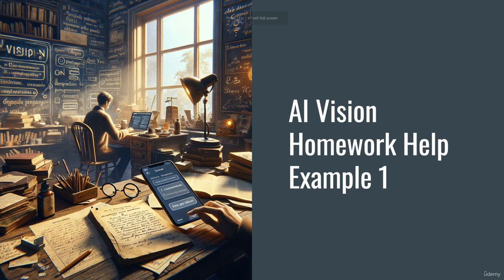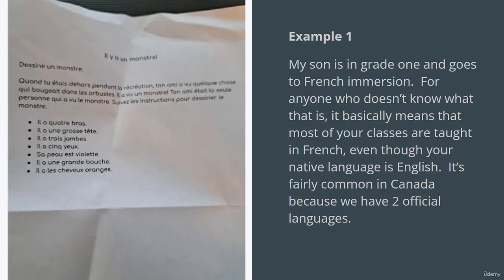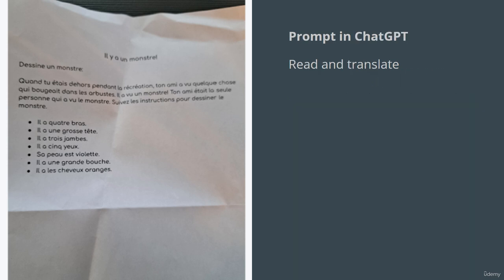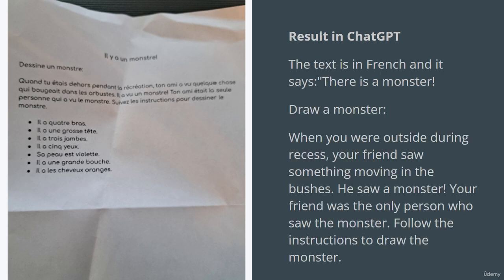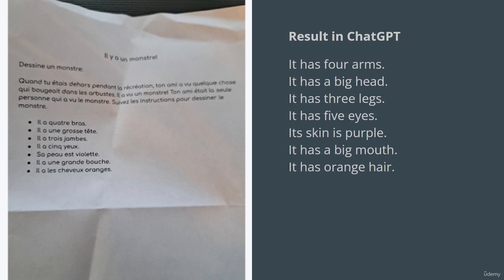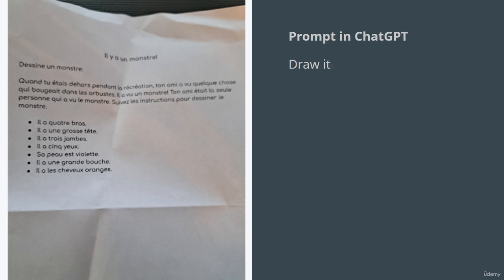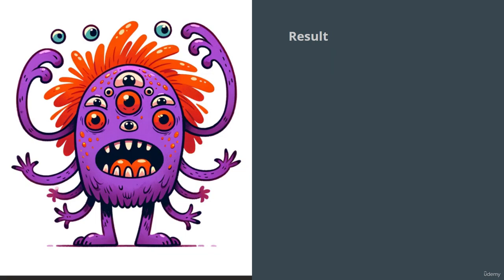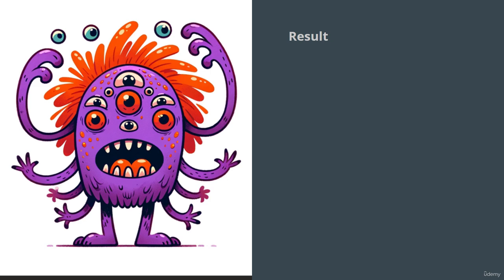15 AI Vision Example 1 Homework Translation